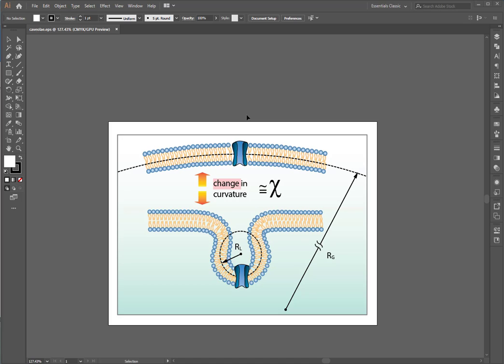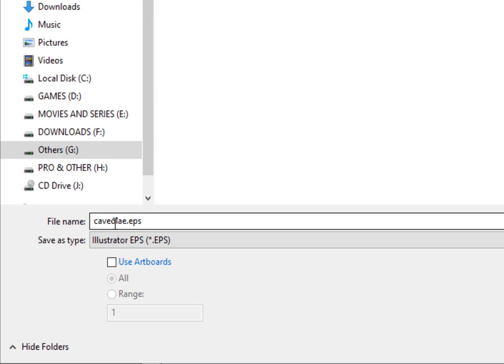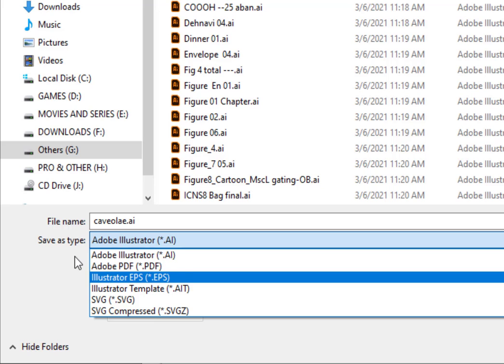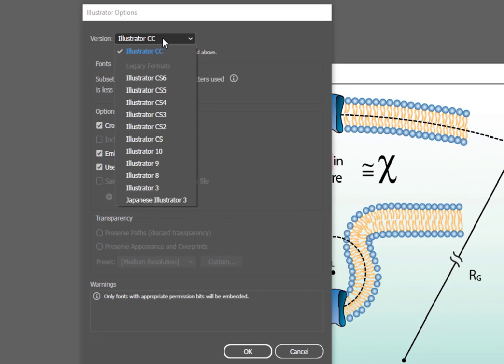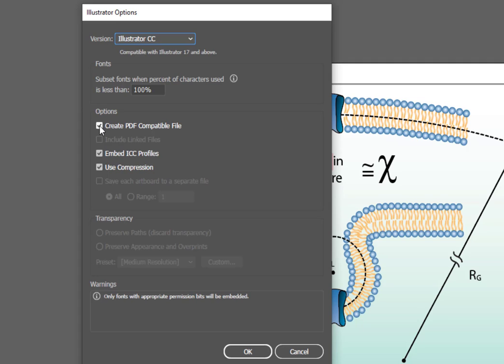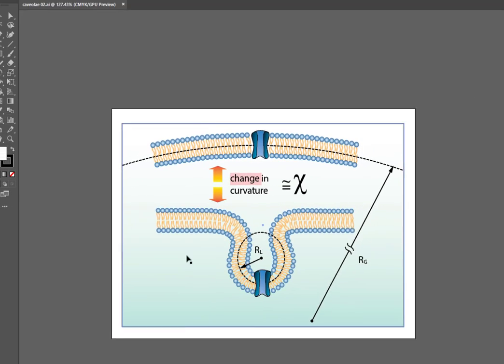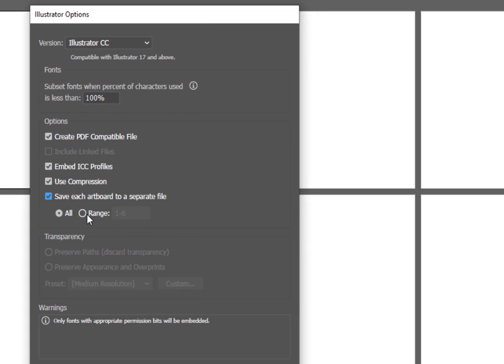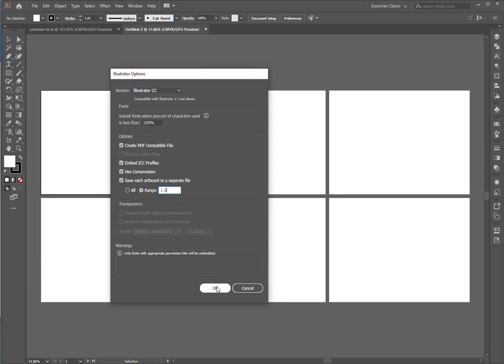#6 How to Save a Document in Adobe Illustrator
In this video, I will show you how to save a document In Adobe Illustrator, what are different saving formats, and a few related tips and tricks!